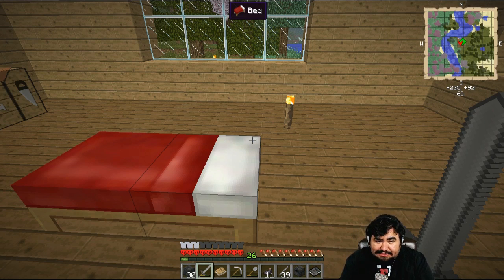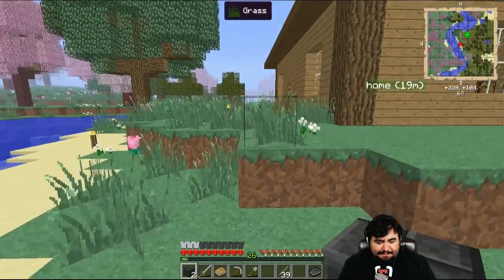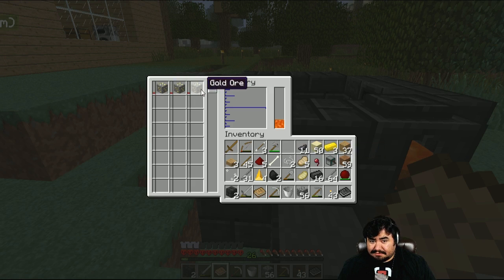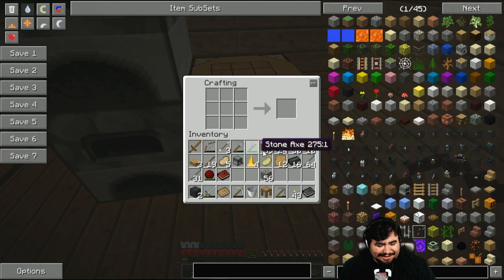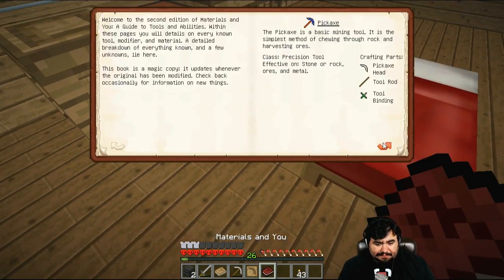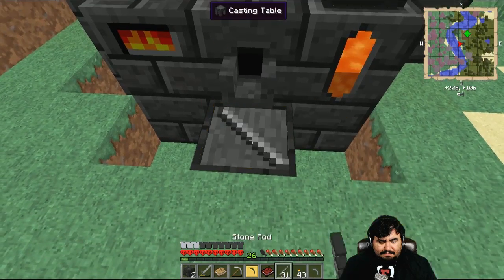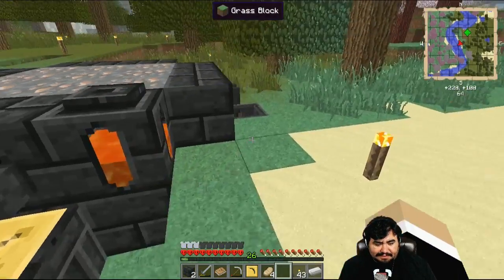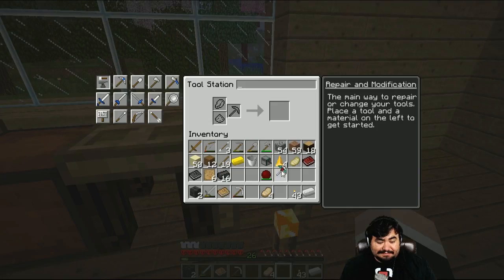FTB Hardcore Unleashed Ep. 5 - Tinkers' Construct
Time to smelt me some ore and make me some tools! Time to get to the setup and tool making to get ready for some great mining!!